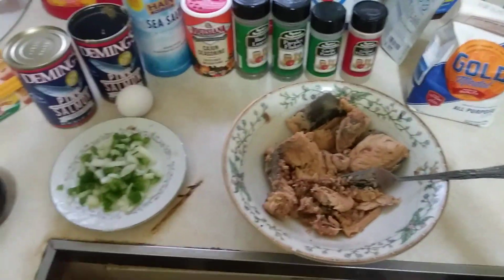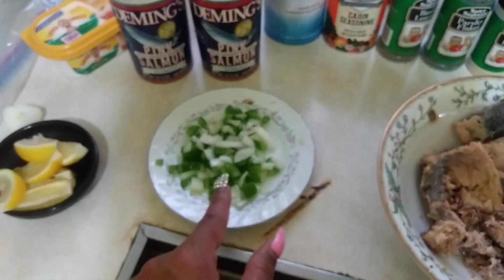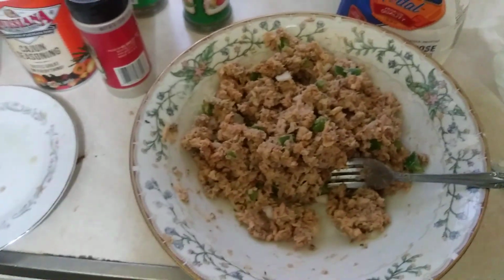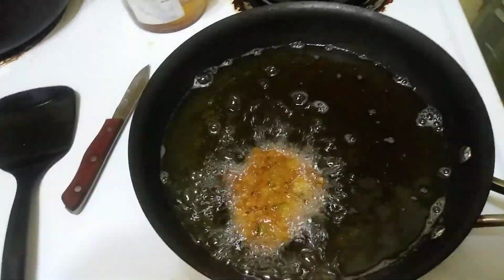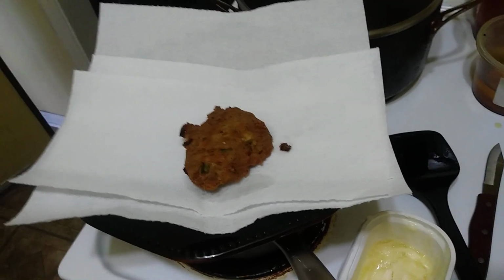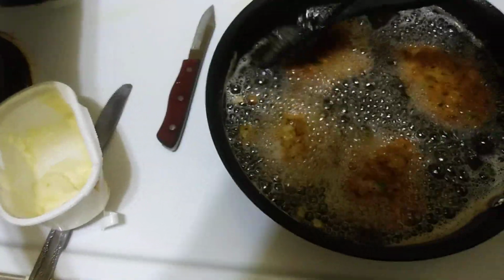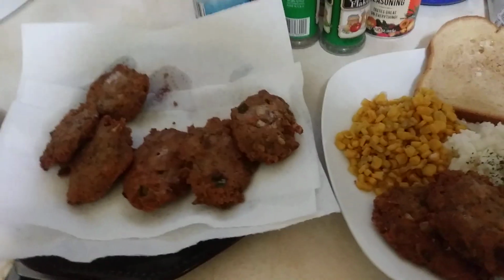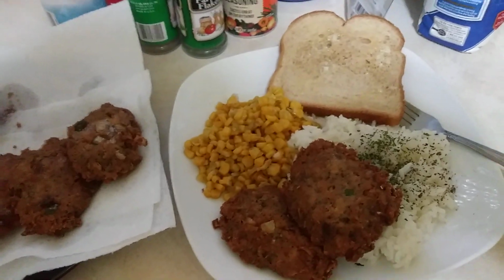HOW TO MAKE SALMON CROQUETTES: The Best Salmon Patties Recipe🍴😍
Hey Loves! This Is how to make Salmon croquettes. The best salmon patties recipe. Soul Food Style! I show you how simple and quick it is to make salmon croquettes. You will thank me later!

Ingredients
Deming pink wild caught salmon
Garlic powder
Cajun seasoning
Parsley
Basil
Sea salt
White pepper
1 egg (not scrambled)
Bell pepper
Onion

misskrystalcooley@gmail